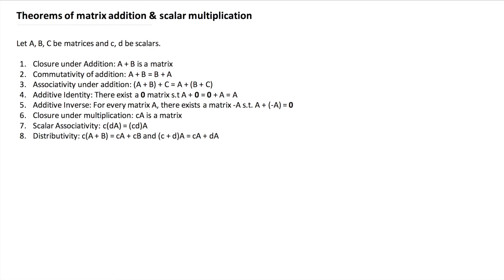L2 4 Matrix Theorems